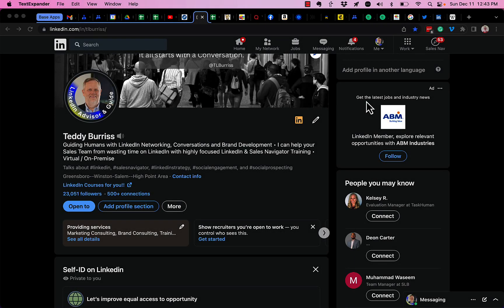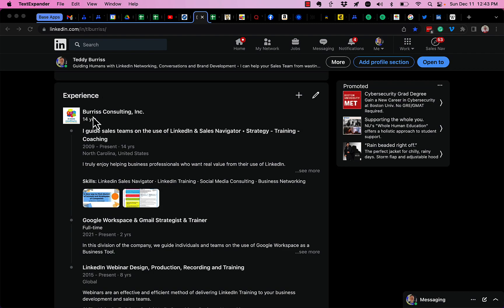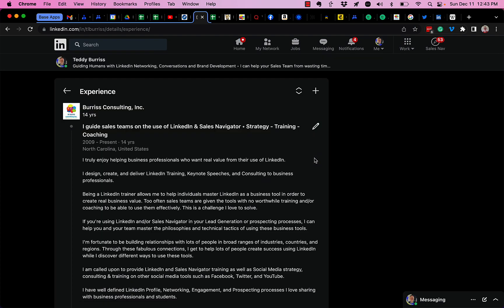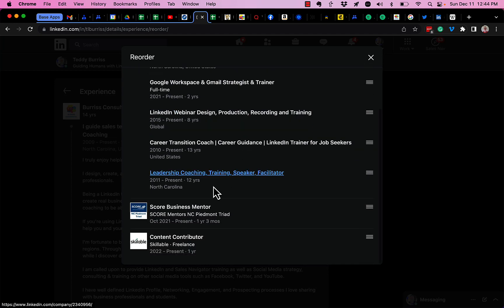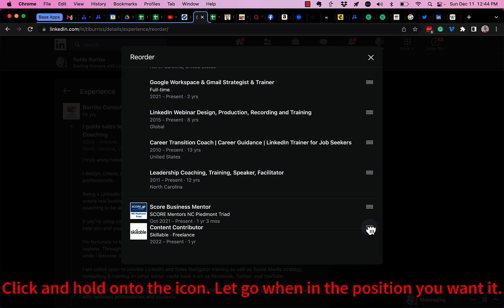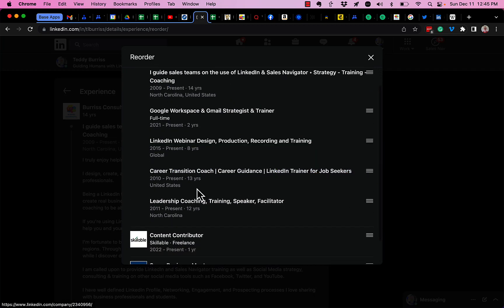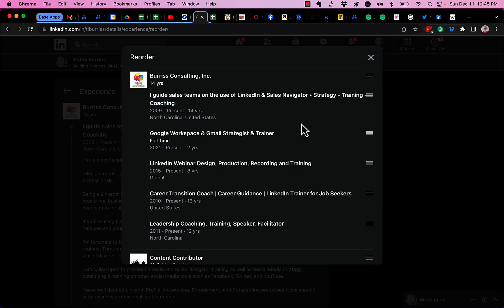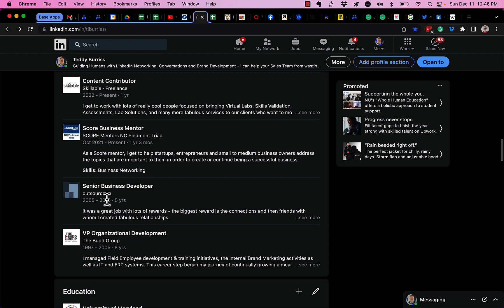How to rearrange job entries on my LinkedIn Profile Experience Section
Rearrange Job Entries in LinkedIn Profile Experience section - Demonstration

Teddy Burriss
LinkedIn Strategist & Trainer